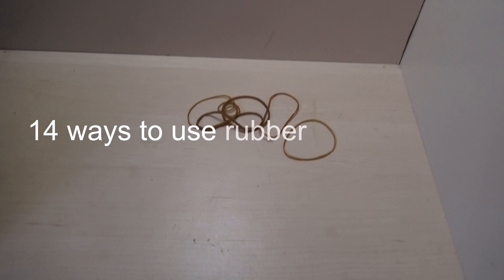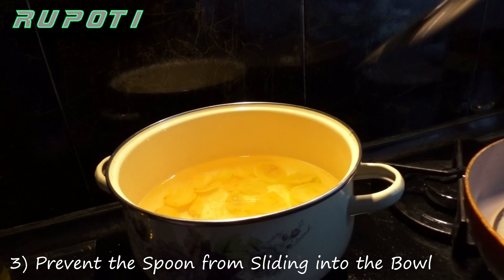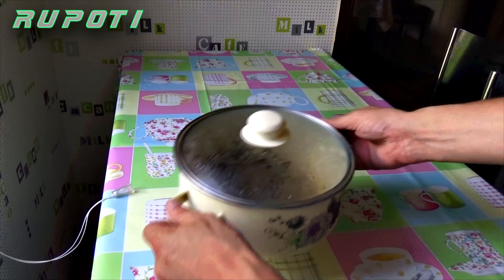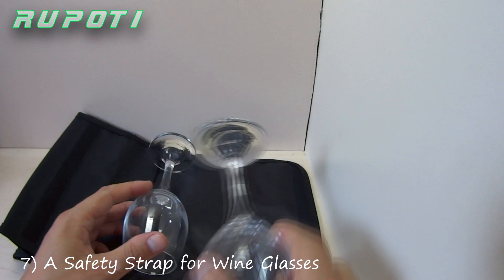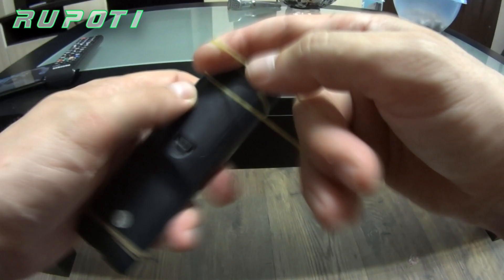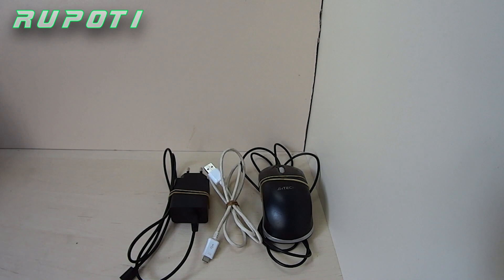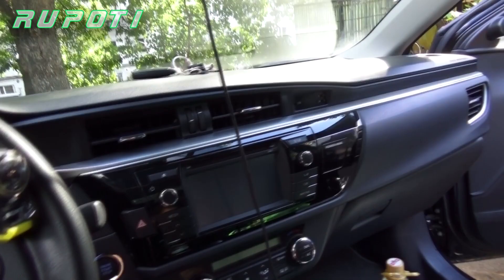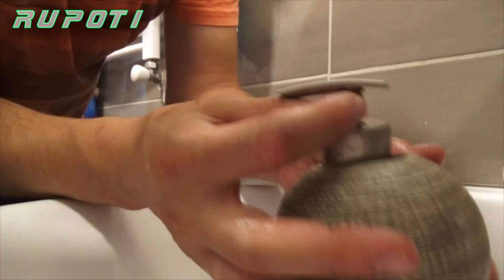14 Genius Rubber Band Lifehacks to Simplify Your Life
Hello
In this video I gonna show you 14 ways you can use rubber band wisely.
1) Make Locking tongs to take a meat
2) Avoid scratches from smartphone
3) Prevent the Spoon from Sliding into the Bowl
4) Battery quick tagging
5) Easy way to secure Pot Lid
6) Turning Pages Made Easy with this awesome life hack
7) A Safety Strap for Wine Glasses
8) Keep Your TV Remote from Slipping
9) Use rubber band as bookmark
10) Organize laptop and phone cables
11) Prevent Drinking Straw from falling into the big bottle
12) Fix wet sandals on the legs
13) Car Smartphone Holder
14) How to limit Your Soap Dispenser